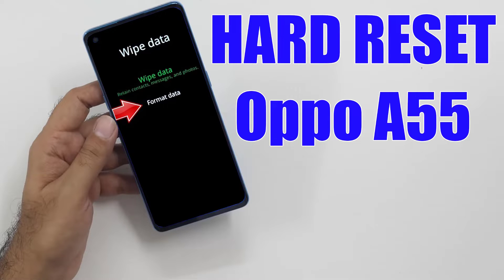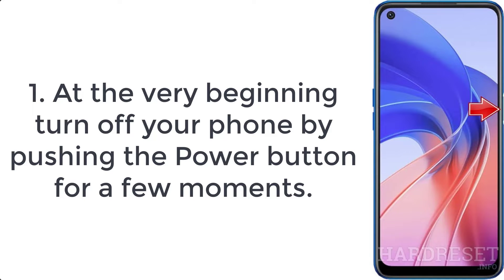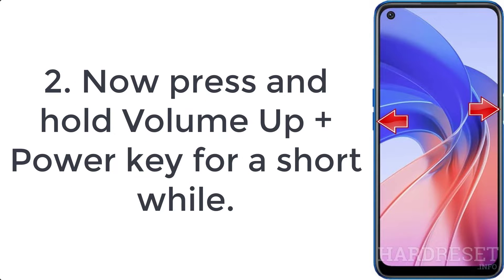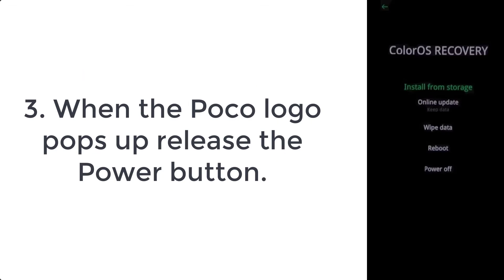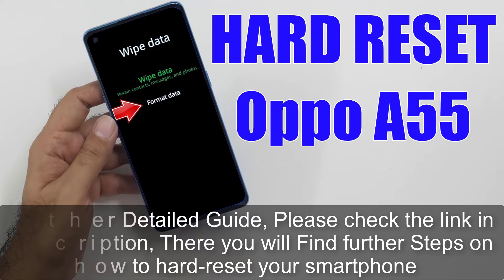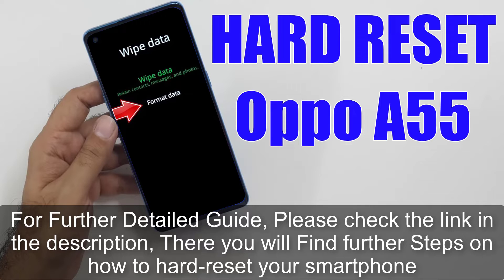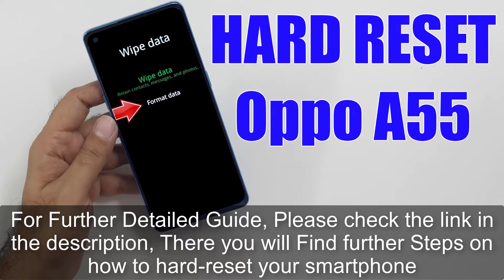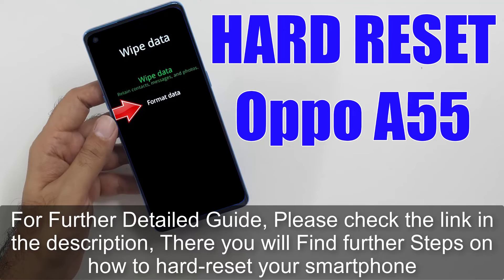Hard Reset Oppo A55 | Factory Reset Remove Pattern/Lock/Password (How to Guide)